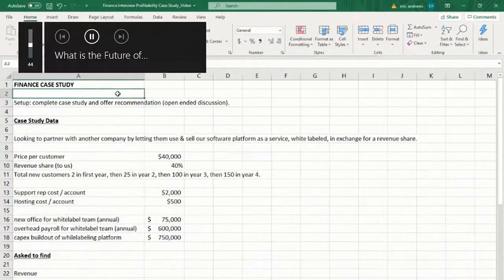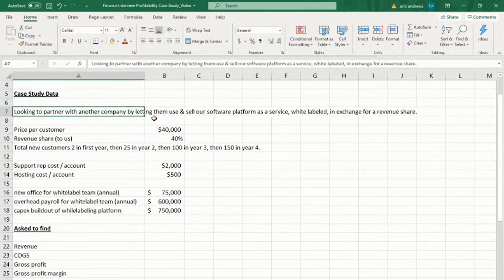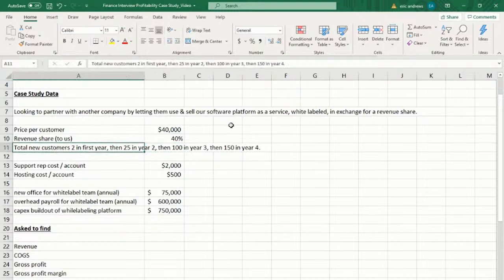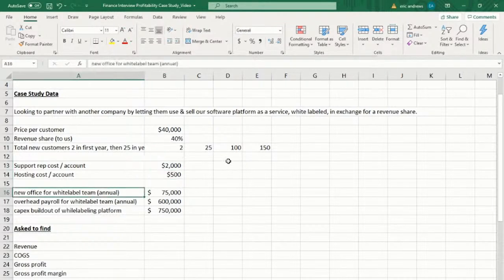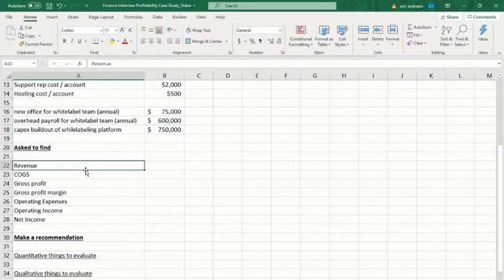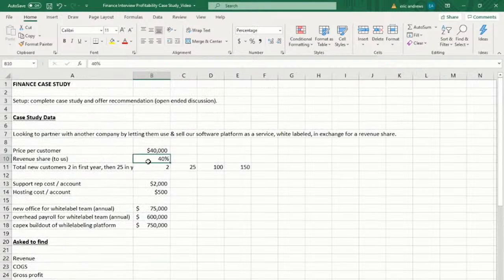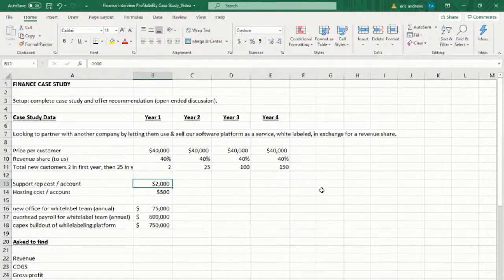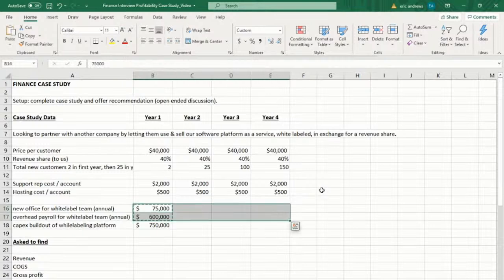What is the Future of ETH Cryptocurrency ? Ethereum SMASHING All Time Highs. V. Buterin Live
Today we will be talking about Bitcoin, Ethereum, Cardano, Solana and the rest of the crypto market!